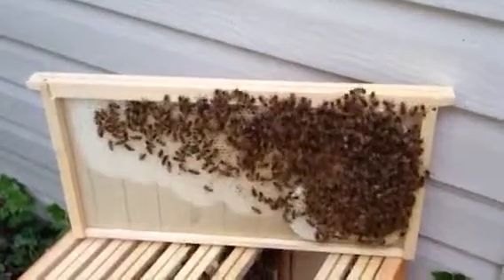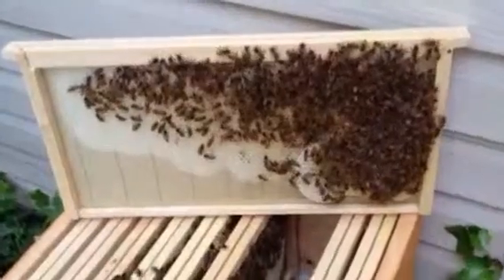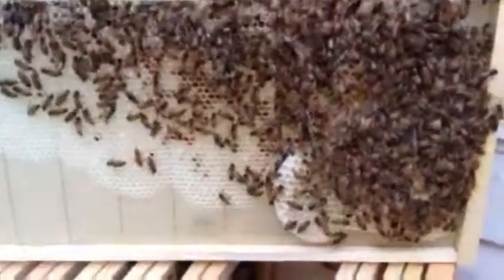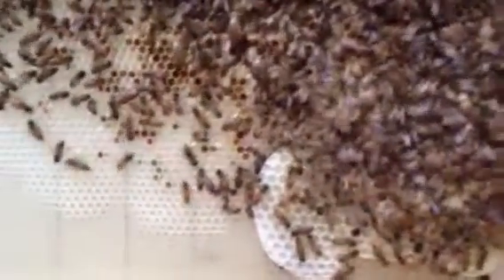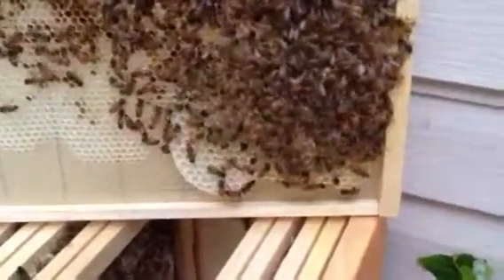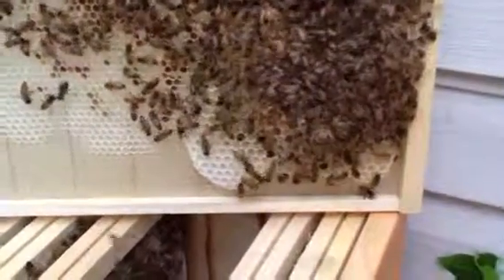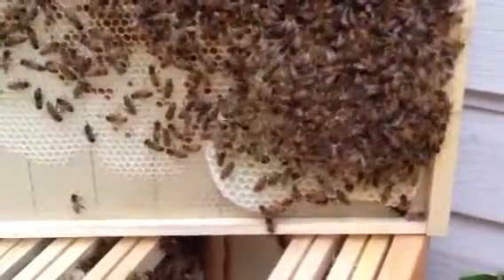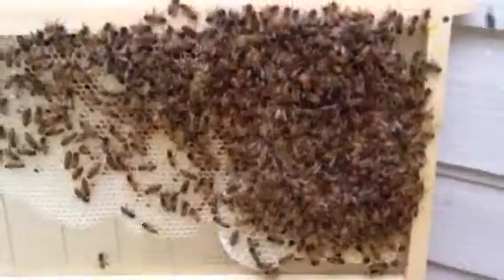Honey comb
A big one. 3 week old bees. May 2012